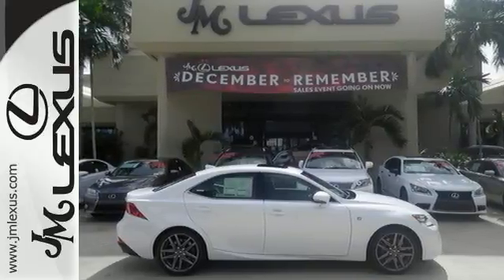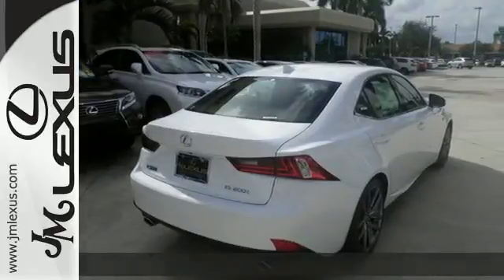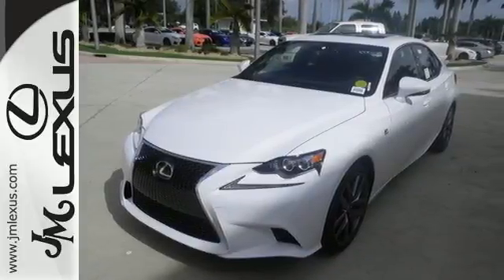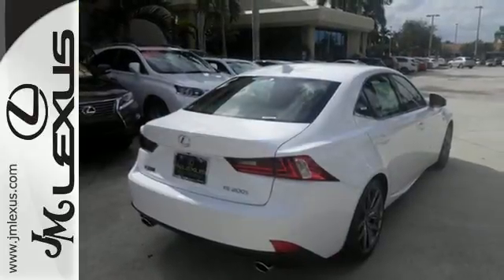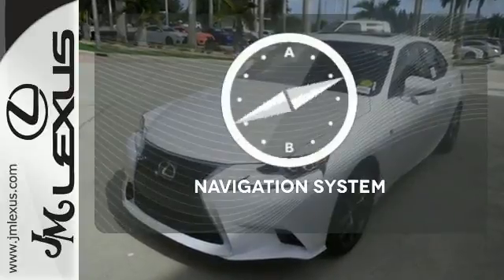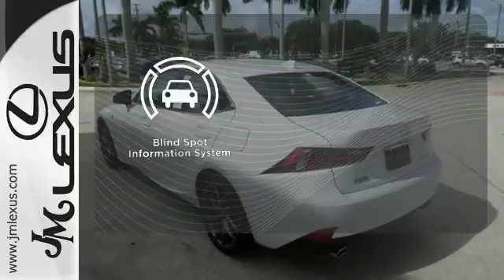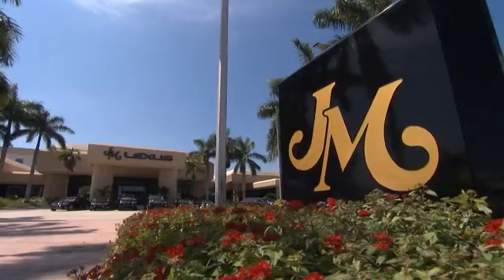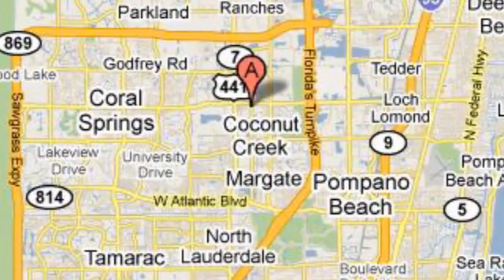New 2016 Lexus IS 200t Margate FL Ft-Lauderdale, FL #602259 - SOLD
Year: 2016
Make: Lexus
Model: IS 200t
Trim: 4DR SDN
Engine: 2.0L 4 cyls
Transmission: Automatic 8-Speed
Color: Ultra White
Interior: Rioja Red F Sprt Nulx Trm
Stock #: 602259
VIN: JTHBA1D24G5009562
You are currently viewing a new 2016 Lexus IS 200t with JM Lexus the #1 Volume Lexus Dealer since 1992! Thank you for your interest. We look forward to working with you. Stock #: 602259 Exterior: Ultra White Interior: Rioja Red F Sprt Nulx Trm Trim: 4DR SDN JM Lexus 5350 West Sample Rd Margate FL 33073

Address:
5350 W Sample Rd